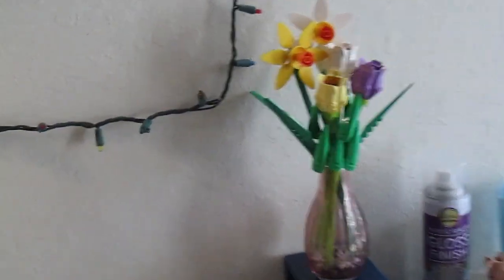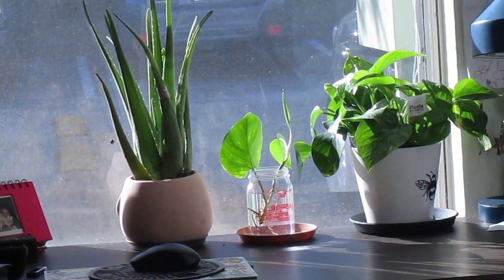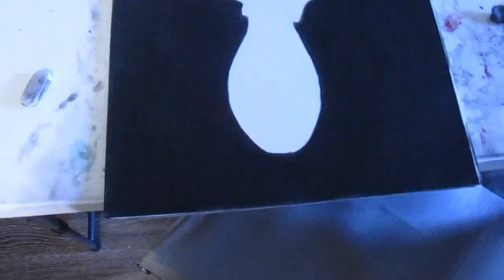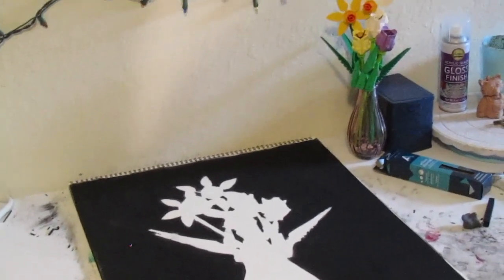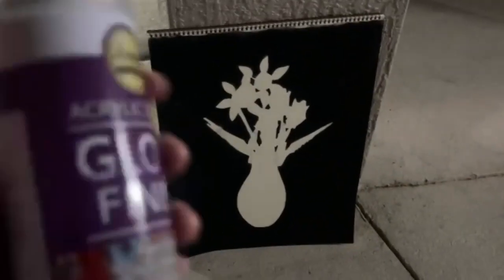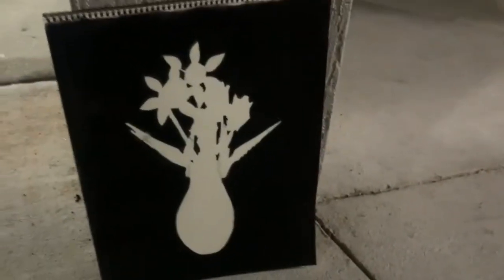Negative Still Life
In this video, I did a time-lapse recording of my process of doing my Negative Still Life homework assignment for my drawing class! This video was made with Clipchamp!
SOCIALS!!!
Other YT channel: @discosaladdd
Personal TikTok: @discosalad
Personal Insta: @_.nicoleleal
Photo Dump Insta: @thedigitaldumplol